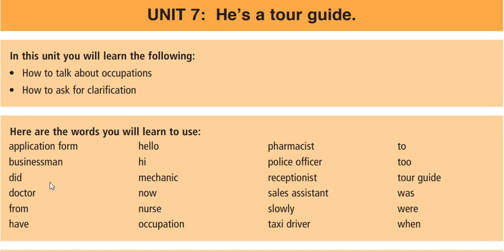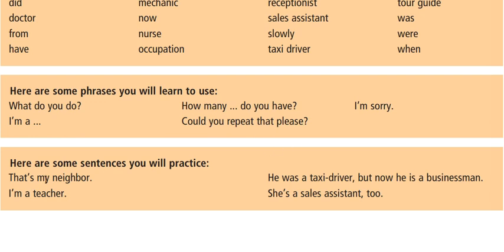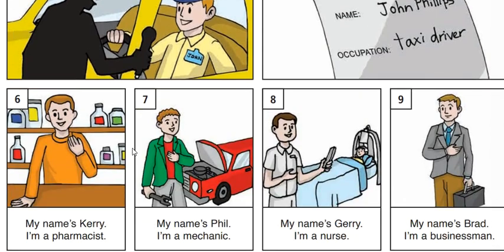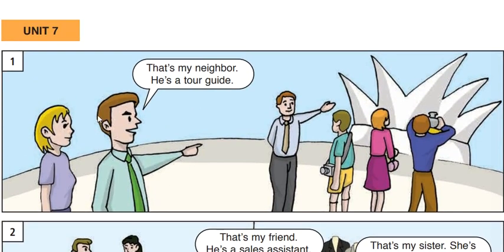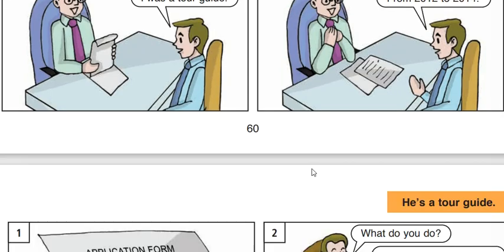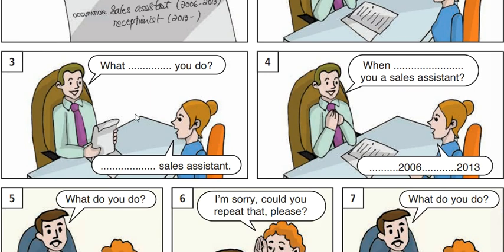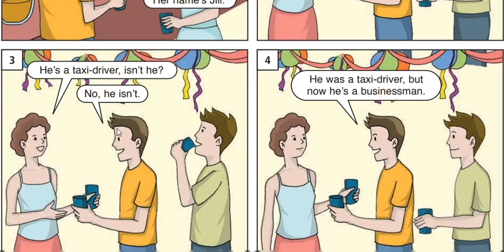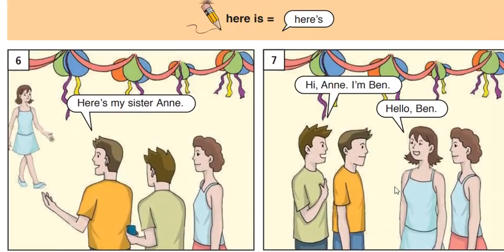English Made Easy | English Speaking Course For Beginners | English speaking Module 7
English Made Easy | English Course Speaking For Beginners |  English speaking Module 7 |

english
inglish
ingles speak
english speak
english fluently speak
English with
speak English vocabulary
learn english
learn english with
practice english rts e gure academy
speak english with
learn english with rts e guru
native speaker pronounciation
english course
english conversations
english conversation practice speaking